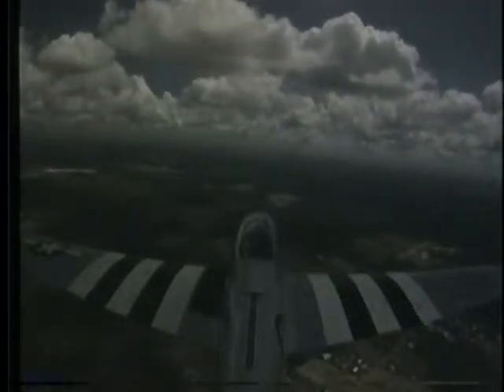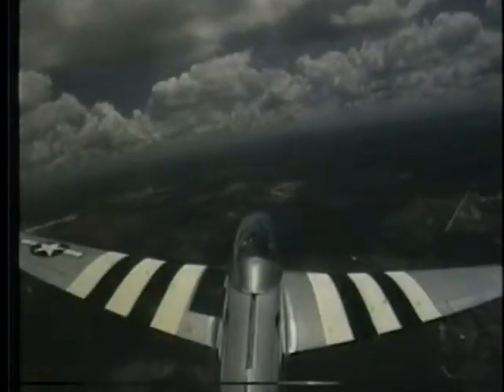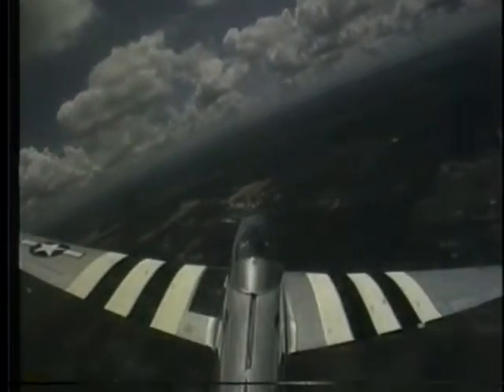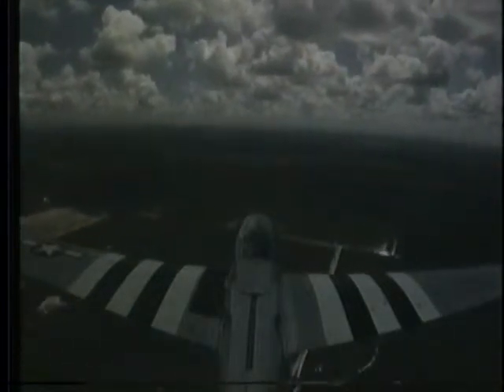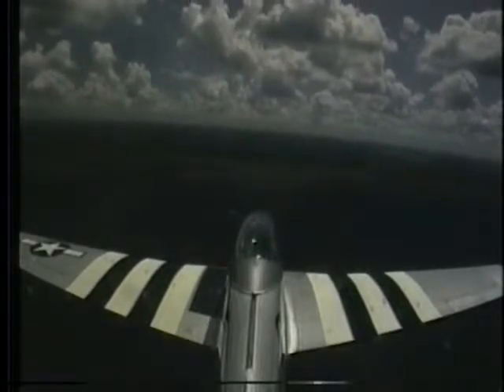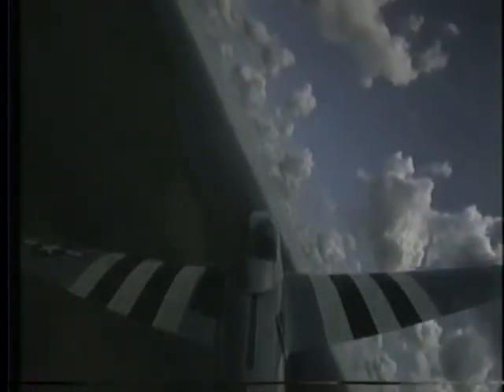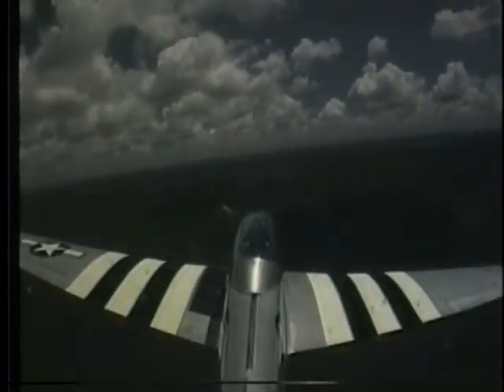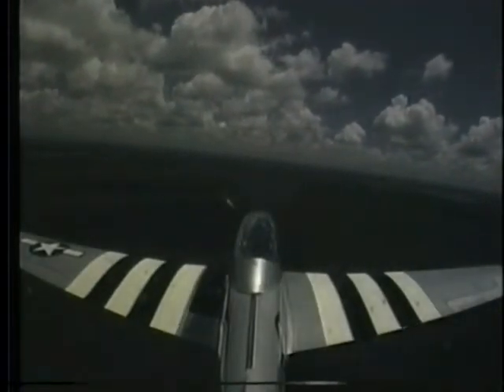Mustang P-51D Riding the Stallion low level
Start-up and Taxi External View

Stalls Flaps Up and Down

Wingover and Fantastic Rudder Control Demo

Cuban 8 Loop Immelman & Split S

Final Taxi and Cockpit Tour